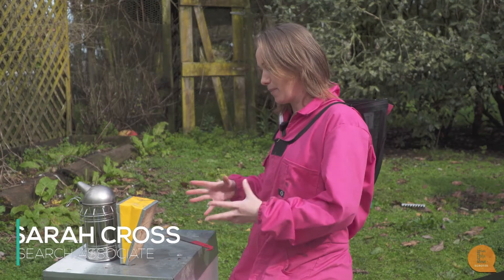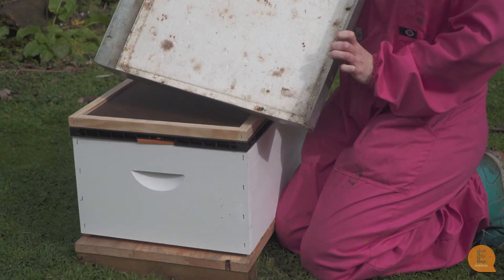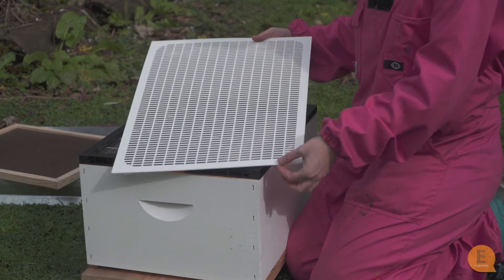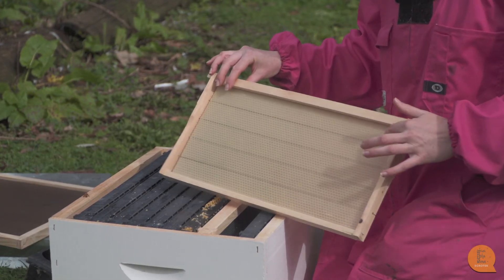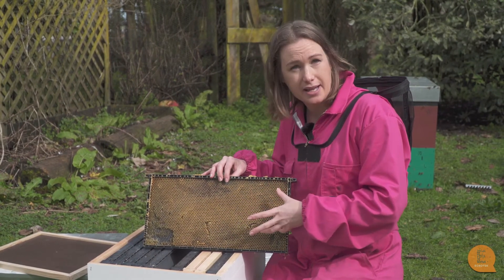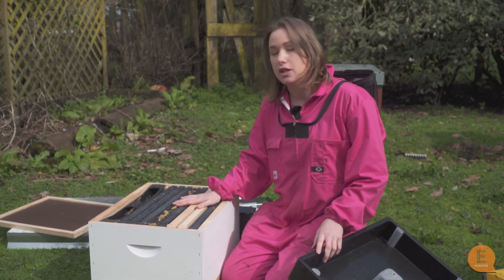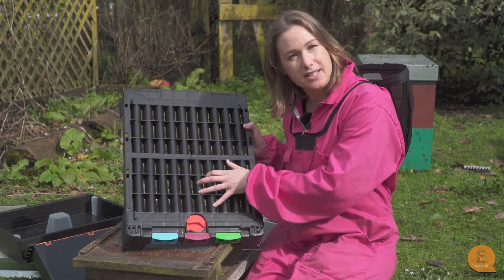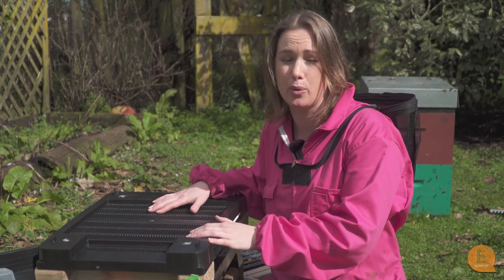Beekeeping 101: Components of a Bee Hive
In this Beekeeping 101 video, research associate Sarah Cross takes us through some of the basic components of the hive as well as some of the tools we use as beekeepers.